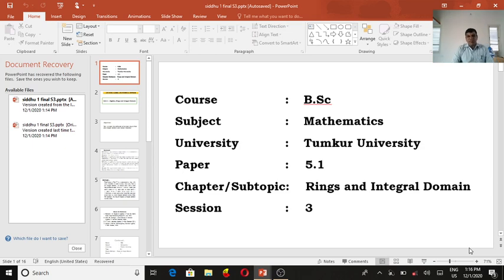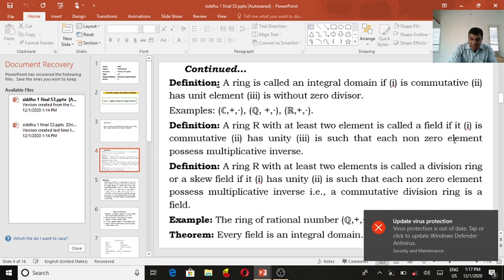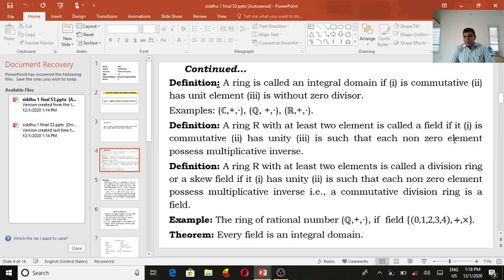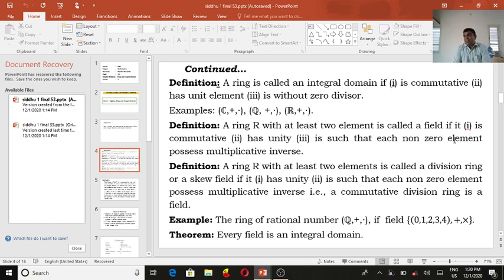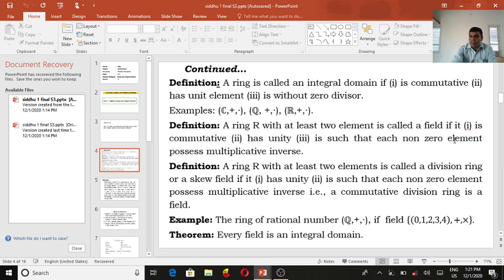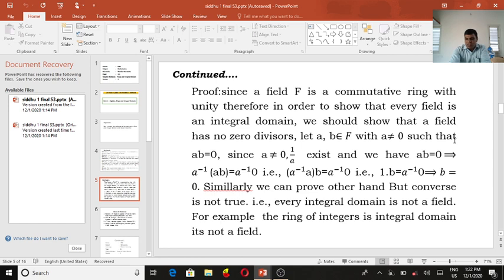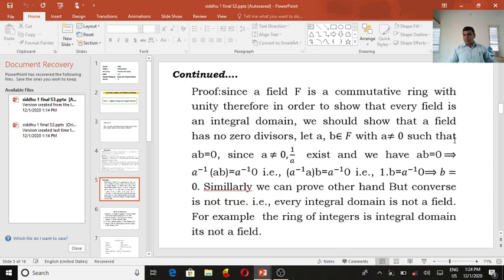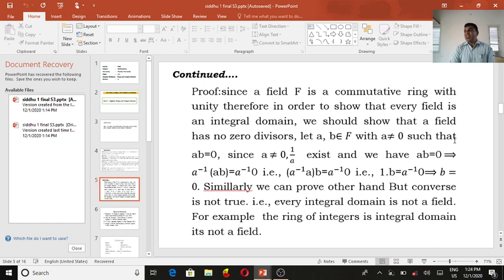Advance Algebra and numerical analysis